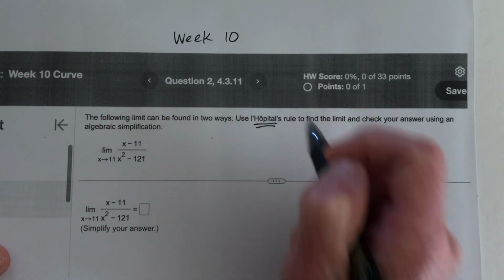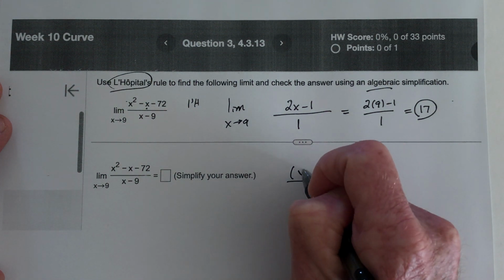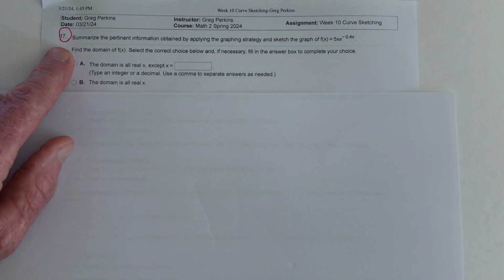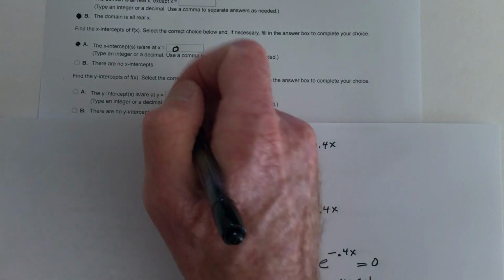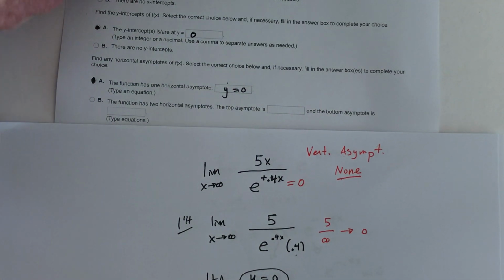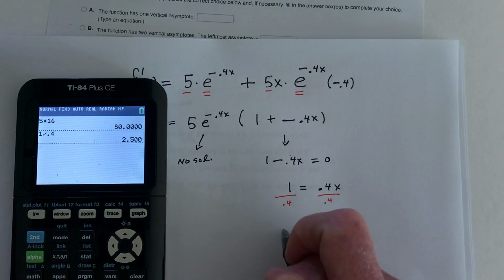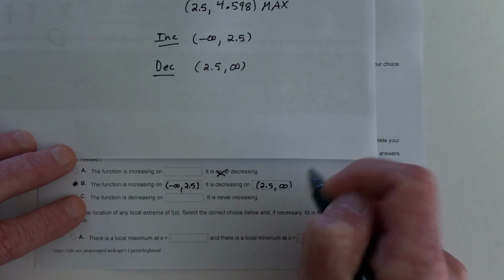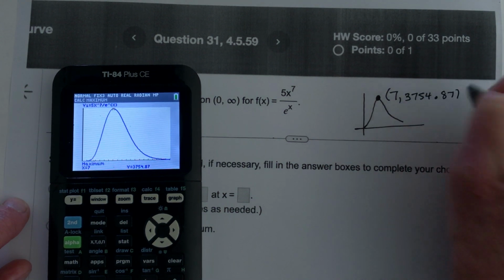Math 2 Week 10 MyMathLab Examples